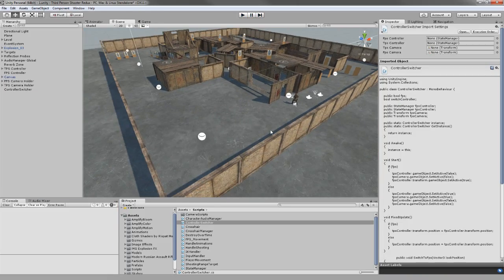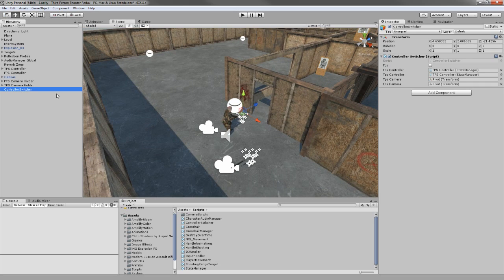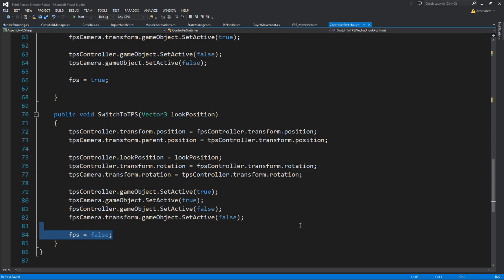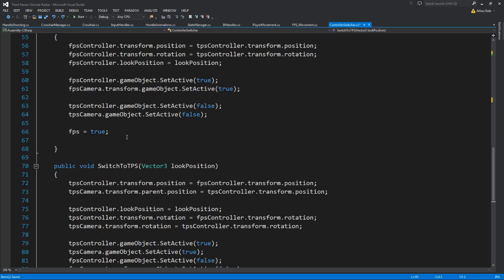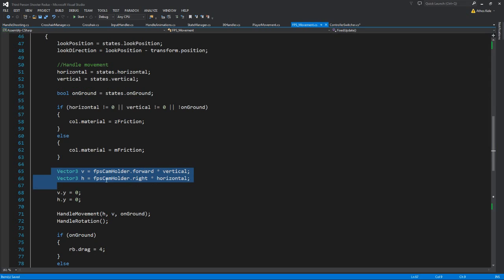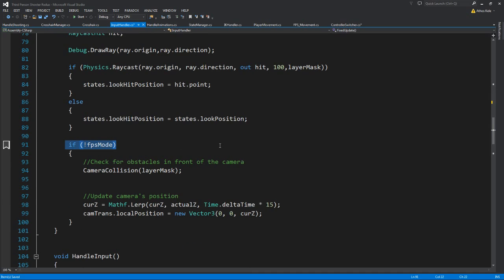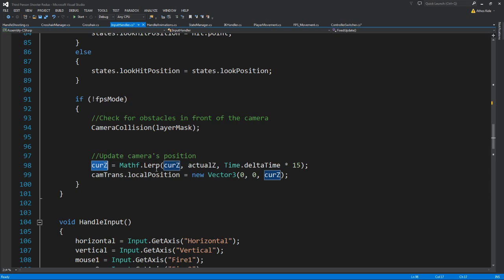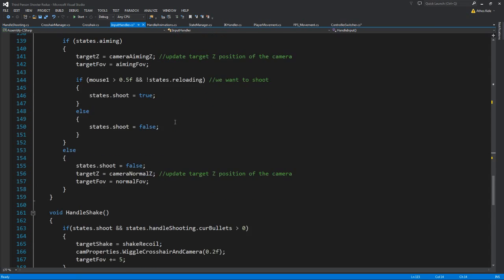Unity 5 Tutorial Tps To Fps Camera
This was asked a lot, so here it is

Carnivore Land on Steam!